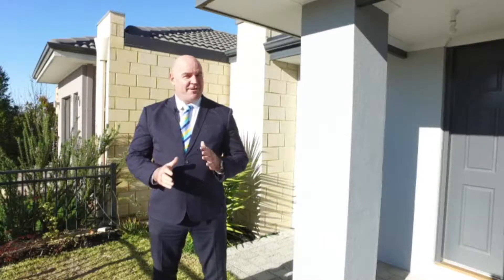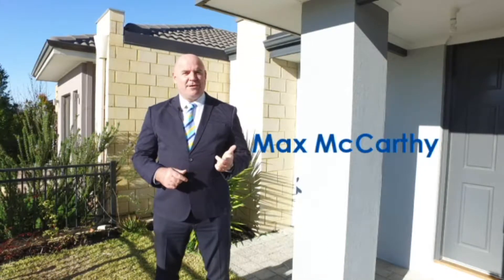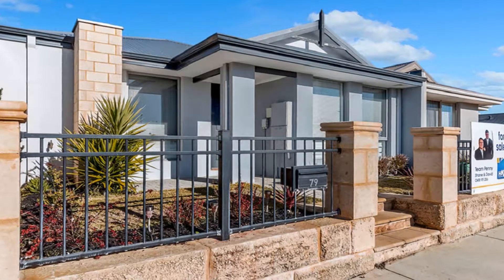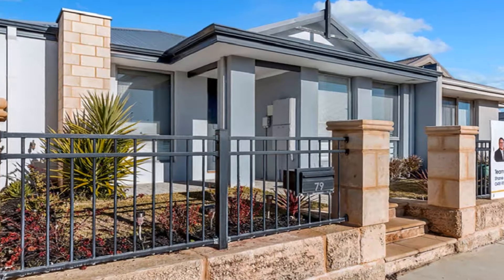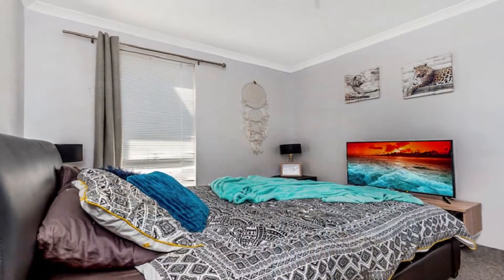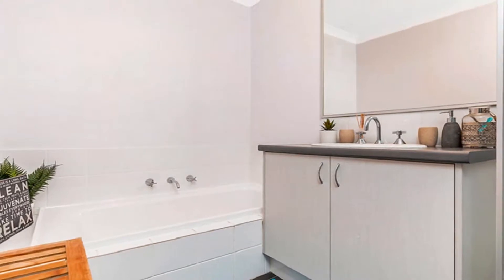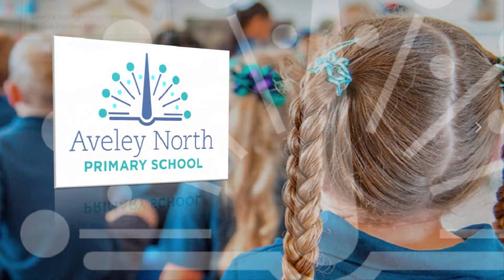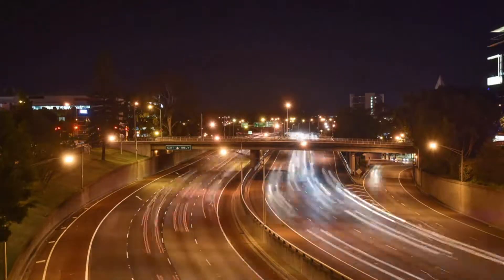79 Holdsworth Avenue Aveley Team Penny of HKY Real Estate